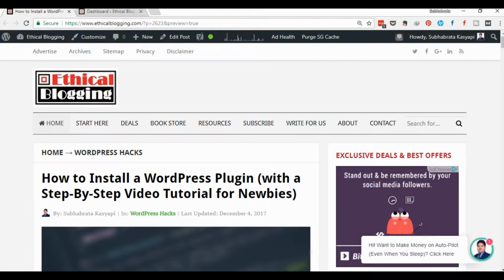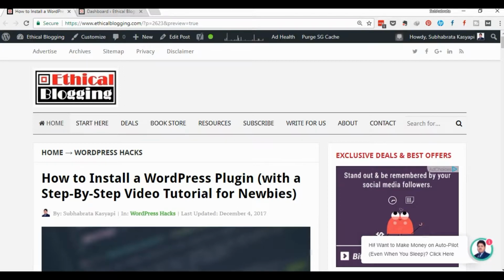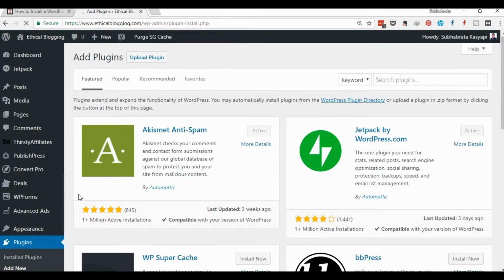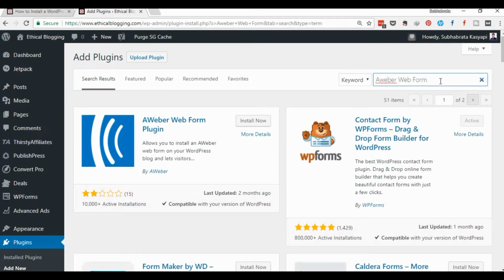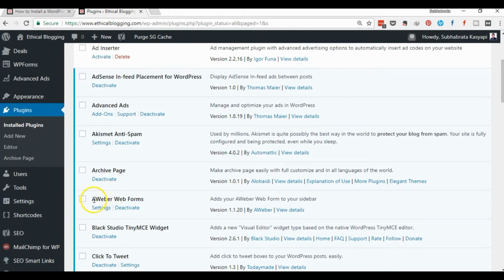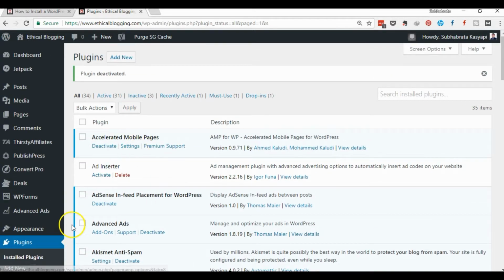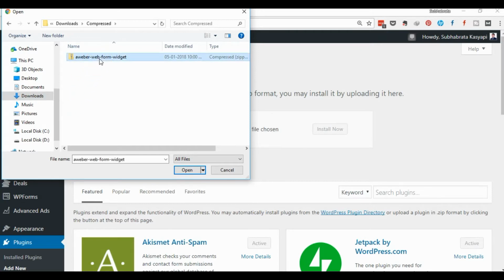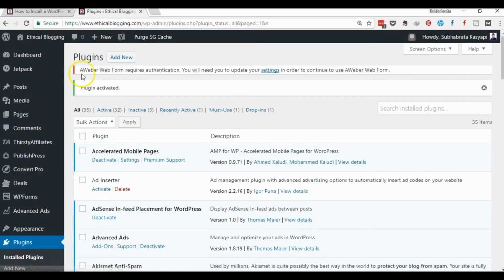How to Install a WordPress Plugin (Step-By-Step Video Tutorial)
In this Step-By-Step Video Tutorial on How to Install a WordPress Plugin on your WordPress.Org Blog or, Website, I have shared 2 different and newbie friendly methods of installing (and activating) a WordPress Plugin on your WordPress Dashboard right away.

You learn to install a WordPress Plug in the following methods:

1. By Searching WordPress Plugin Repository and
2. By Uploading a Plugin to WordPress Dashboard from your Local System.